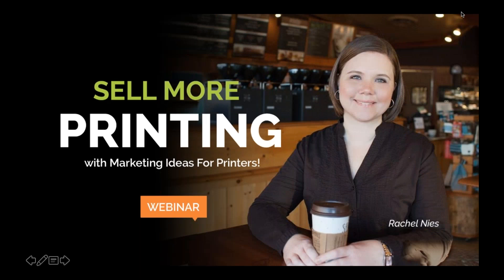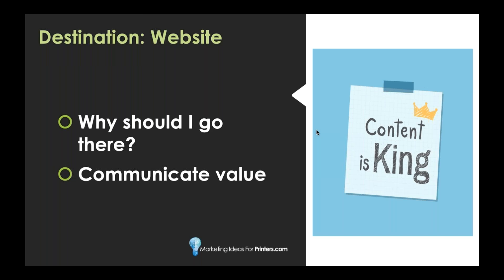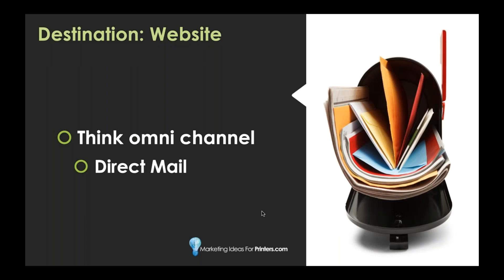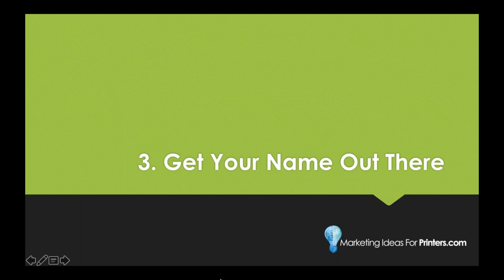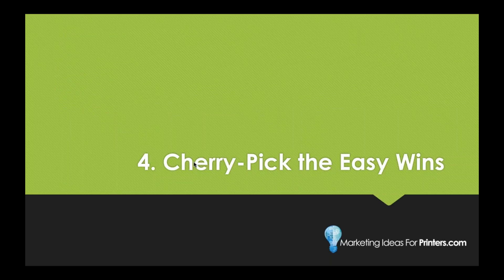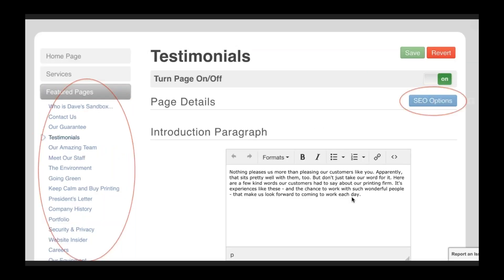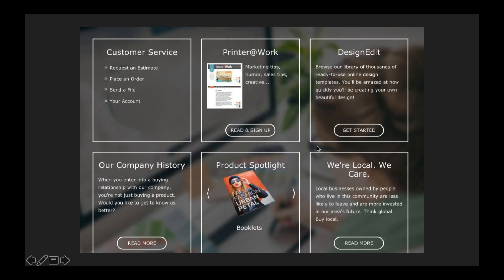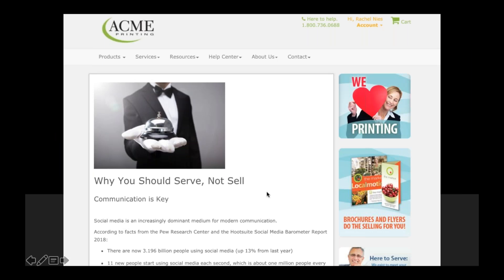Tips to Help You Drive Traffic to Your Website - Sell More Printing with MI4P! - Episode 005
In this episode, we'll look at "Tips to Help You Drive Traffic to Your Website."

For more tips to help you grow your print business, sign up for the webinar